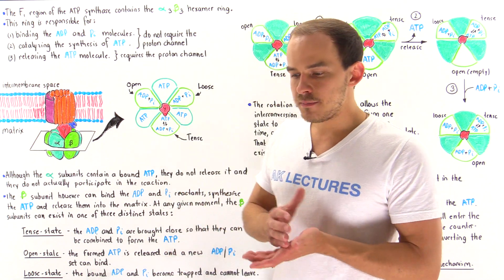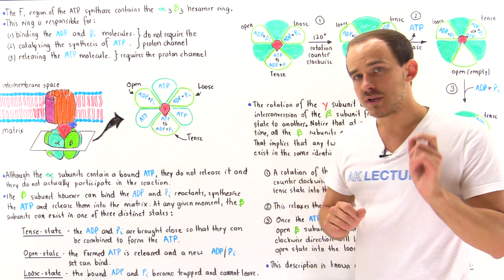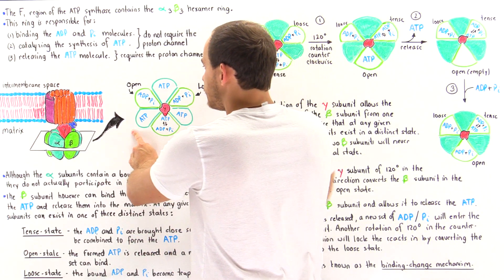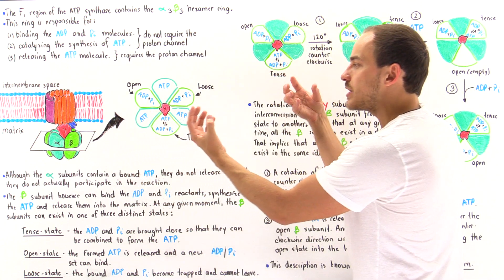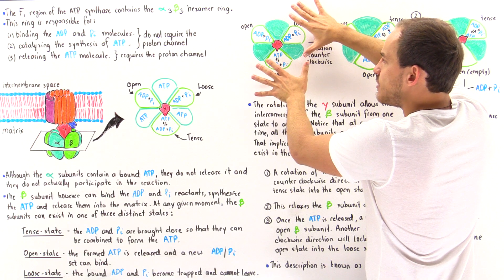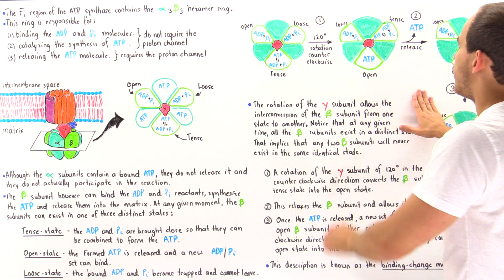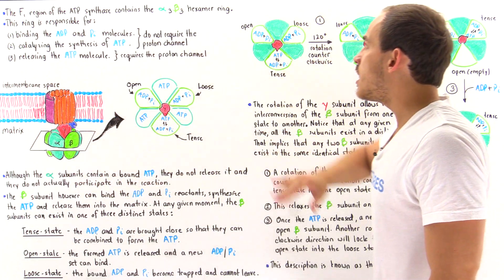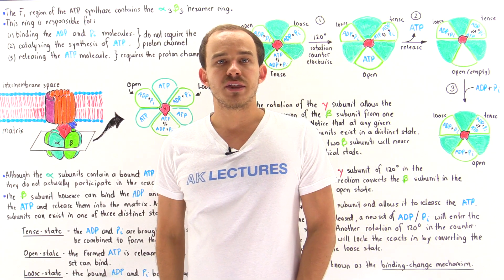Mechanism of ATP Synthase